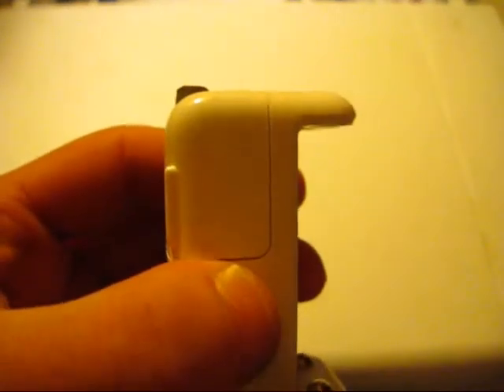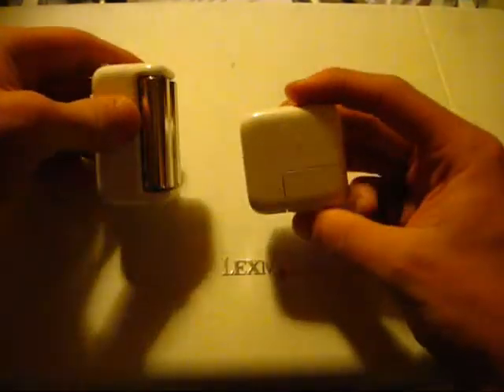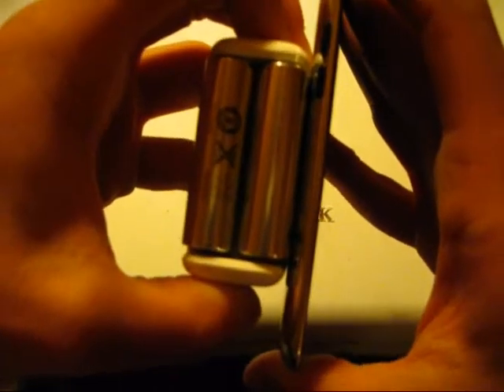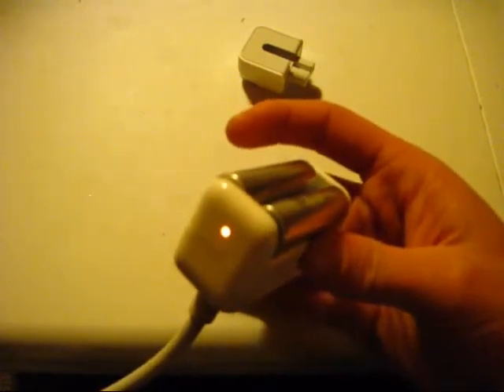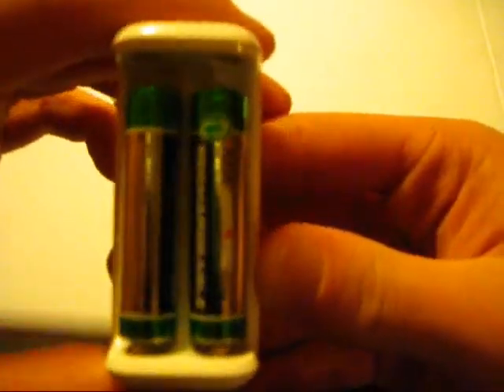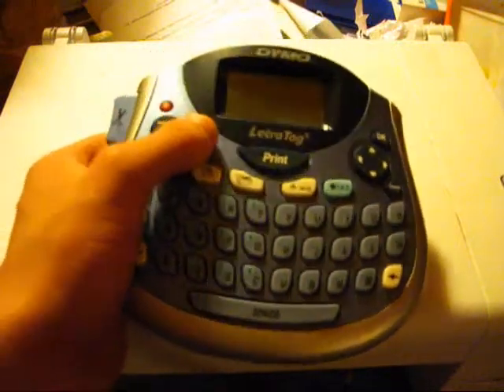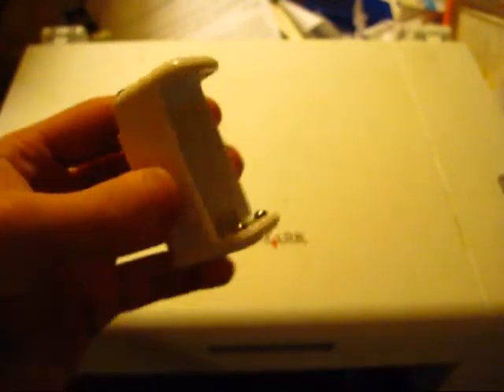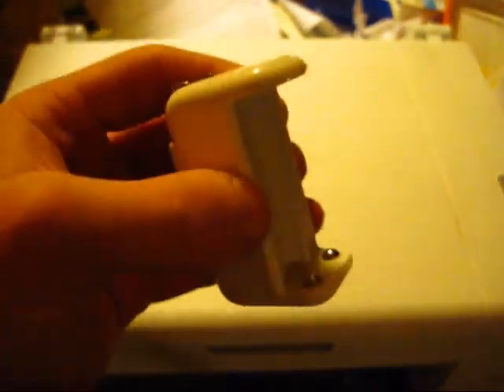Apple Battery charger review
UPDATE 3/3/11: I'm not going to call this a gear review anymore.  To be honest a) most people wouldn't see this as a piece of "gear" and b) I REALLY felt like I copied cutlerylover a bit in calling it that.  So I may still review "gear" in the future, but this to me should just be called a review as it probably threw a lot of people off by the title.

I call this a "gear review" because well, that's what it is.  It's a piece of gear.  It's something that is very very useful, but it's not a necessity.  You can think what you want, but I think this is a piece of gear, so that's what I'm calling it.  And in doing this series I can be nore flexible in what I review.  So anyhow, enjoy!

LINKS:
Pizzscn blog: